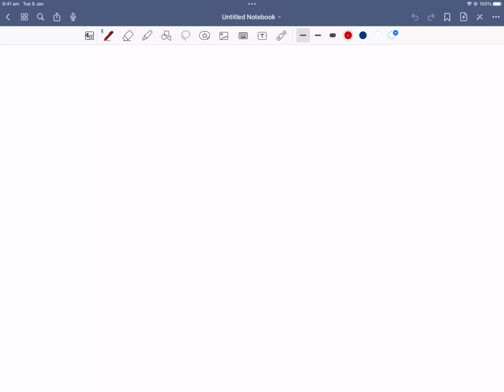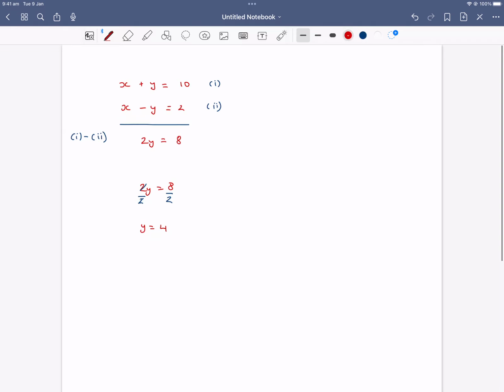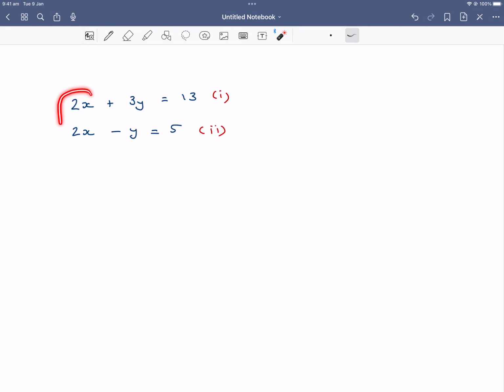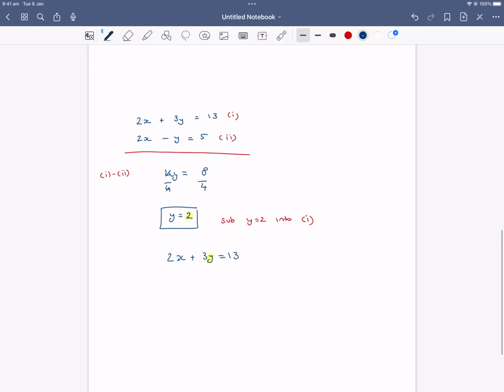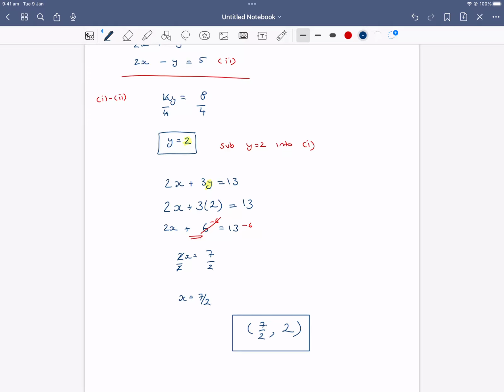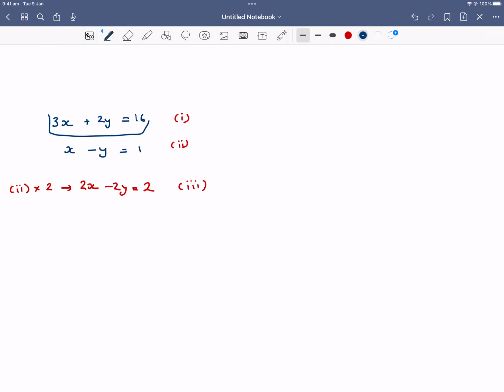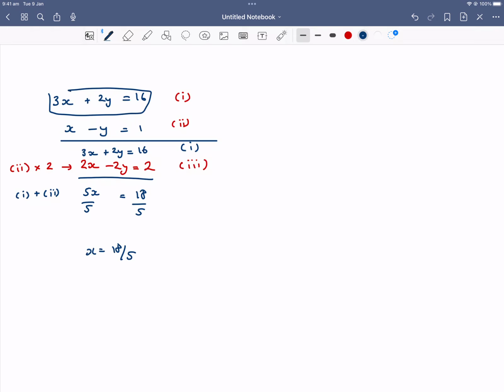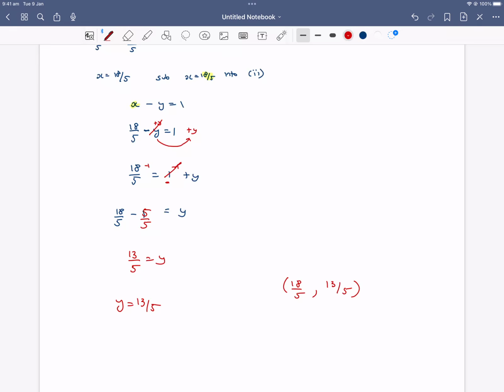How to Solve Simultaneous Equations | Elimination Method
Master the elimination method for simultaneous equations with this step-by-step guide. Learn to solve equations quickly and improve your algebra skills.

This tutorial breaks down the process of using the elimination method to solve system of equations problems. Whether you are studying for an exam or just need a refresher on algebra basics, this video provides clear, logical explanations for each calculation. We start with a simple example to establish the fundamentals before moving into more complex scenarios, ensuring you understand the mechanics behind every step.

By the end of this walkthrough, you will have a solid grasp of how to manipulate equations to isolate variables effectively. We cover various techniques within the elimination method so you can handle different problem types with confidence. This resource is designed for students and learners who want to improve their accuracy when they solve equations.